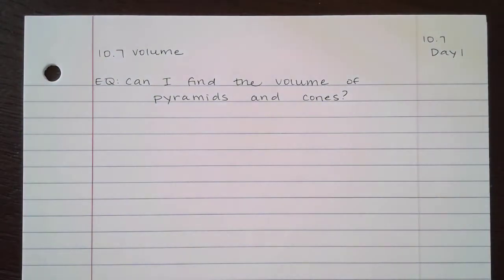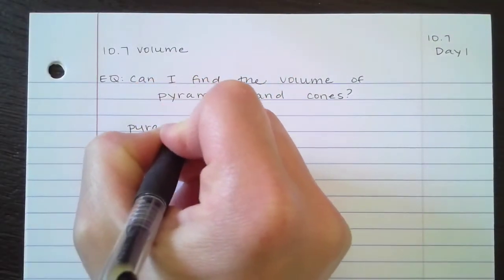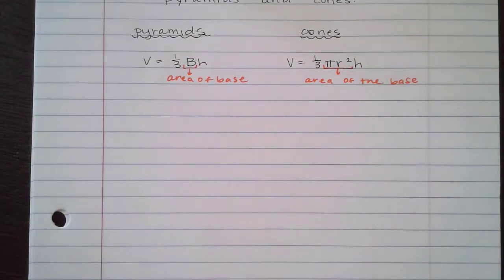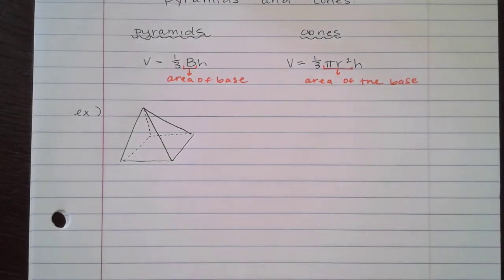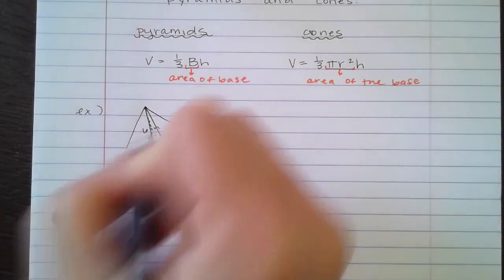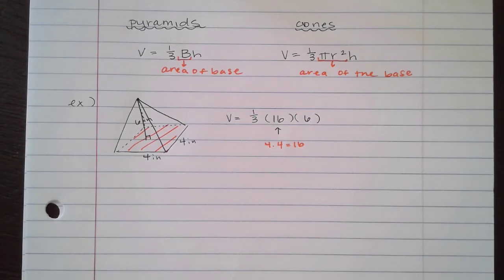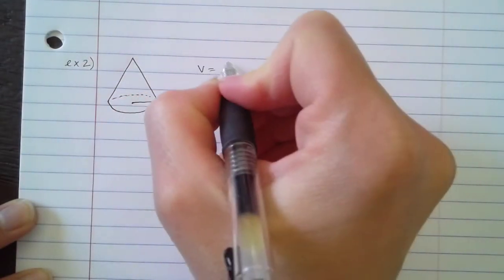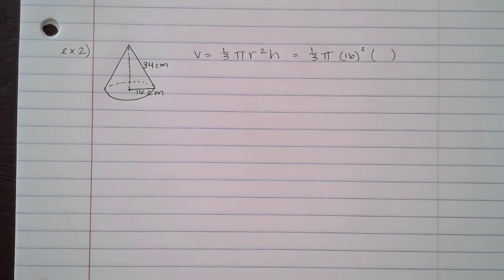10.7 Volume of Cone and Pyramid Day 1